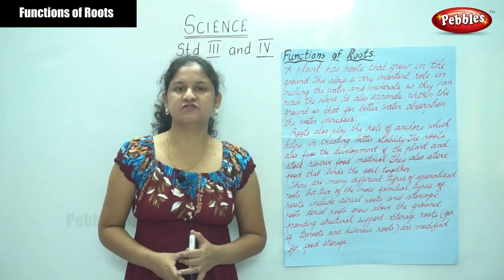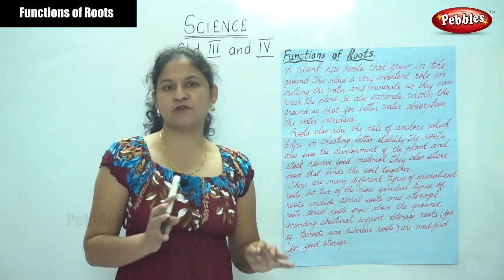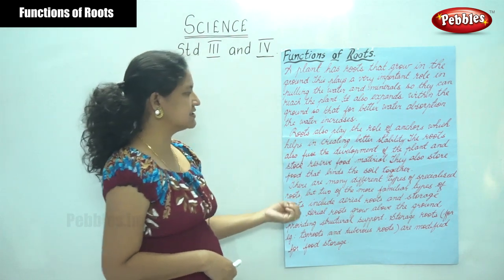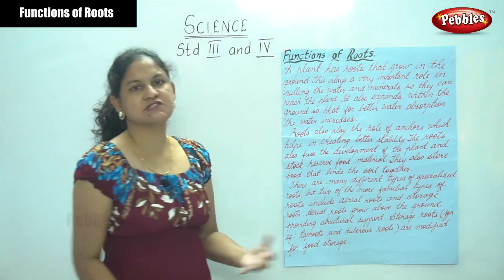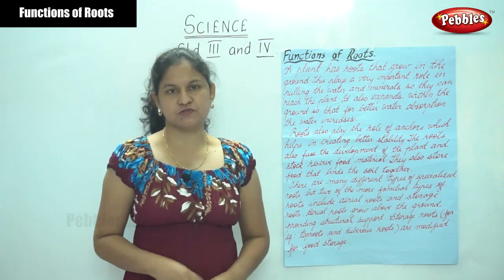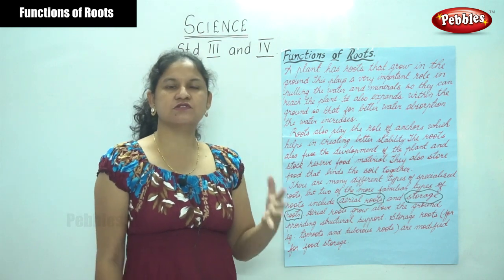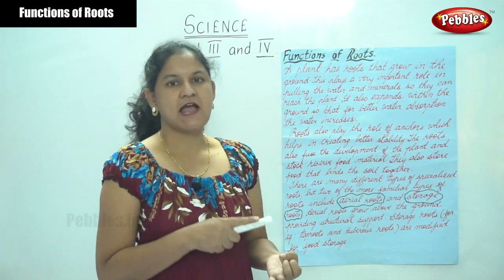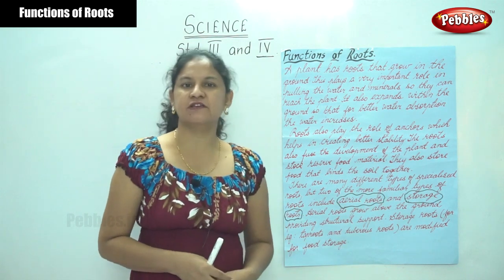3rd & 4th EVS Science | Functions of Roots | CBSE Science Syllabus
3rd & 4th EVS Science | Functions of Roots | CBSE Science Syllabus